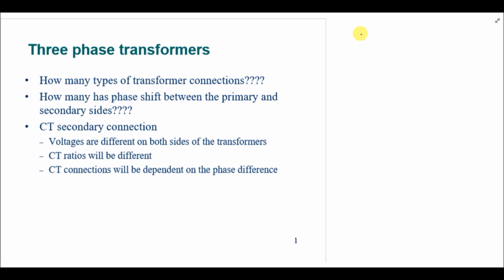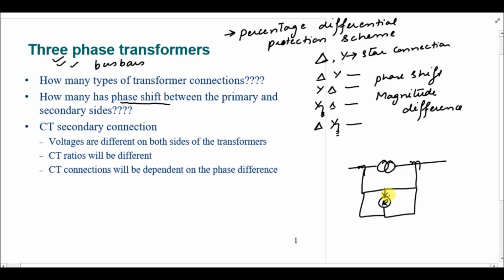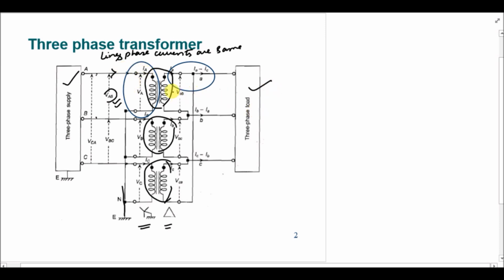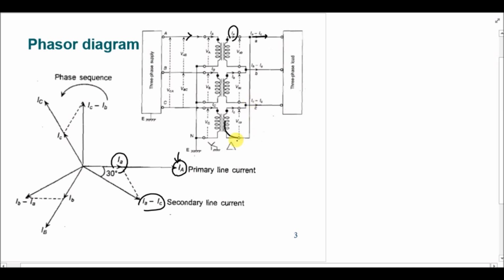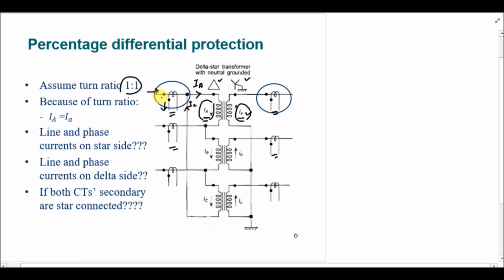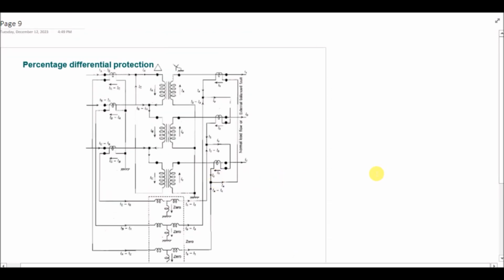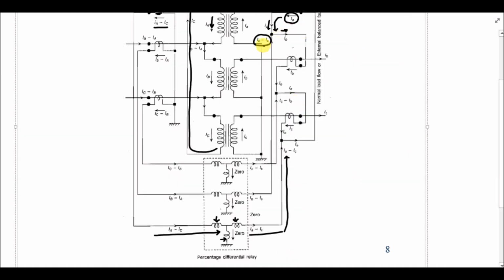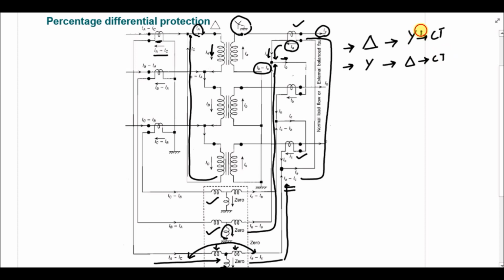Power System Protection|| 7.1 || CT Connections in Differentially Protected 3-Phase Transformer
In this lecture, the selection of CTs on the primary as well as secondary side of the transformer is explained.